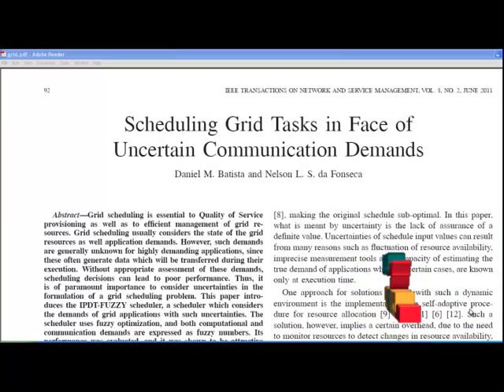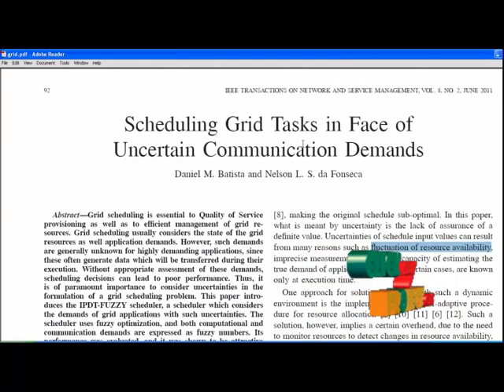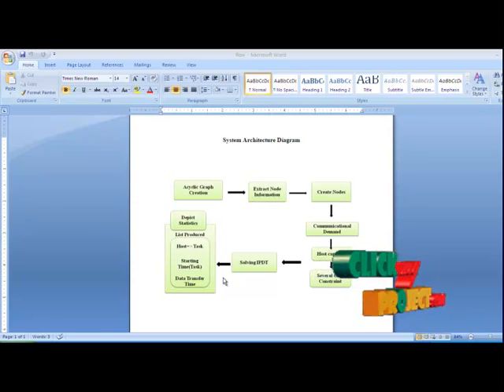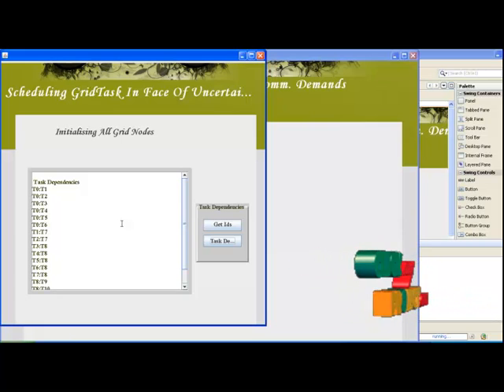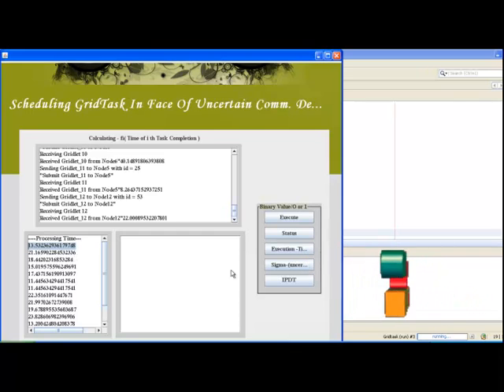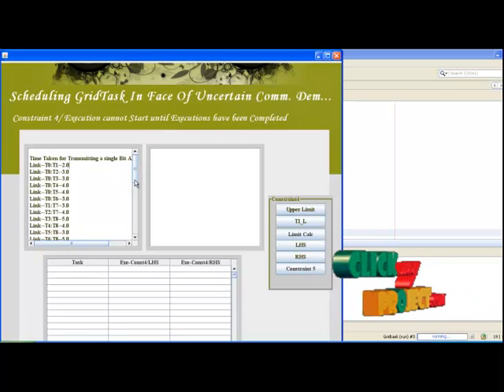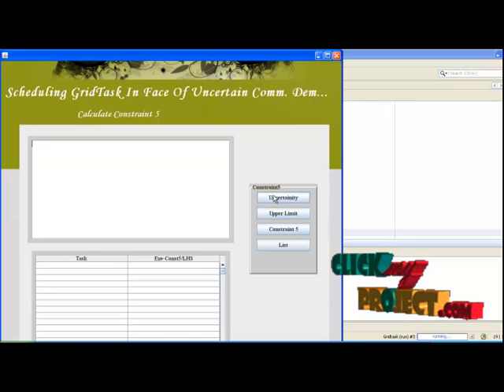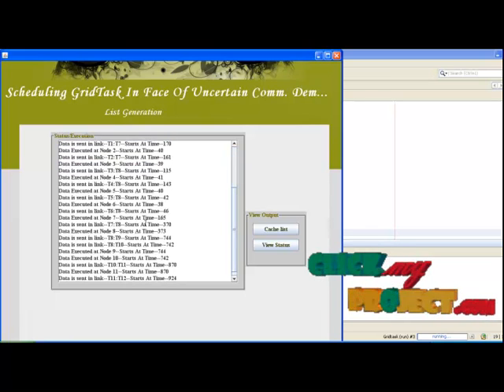Scheduling Grid Tasks in Face of Uncertain Communication Demands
Including Packages
* Complete Source Code
* Complete Documentation
* Complete Presentation Slides
* Flow Diagram
* Database File
* Screenshots
* Execution Procedure
* Readme File
* Addons
* Video Tutorials
* Supporting Softwares

Specialization
* 24/7 Support
* Ticketing System
* Voice Conference
* Video On Demand *
* Remote Connectivity *
* Code Customization **
* Document Customization **